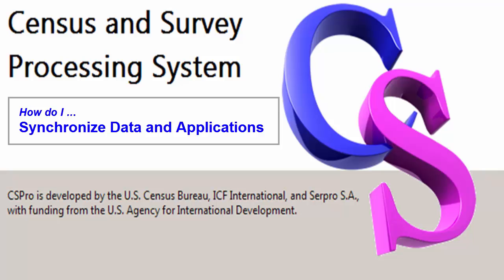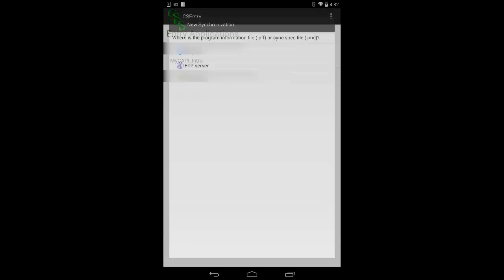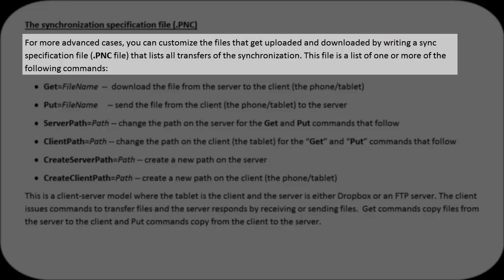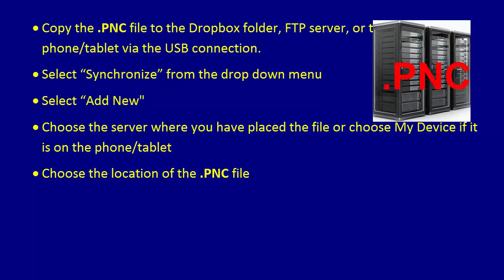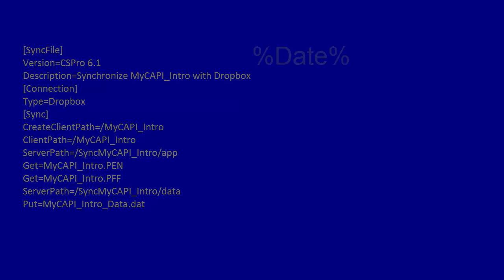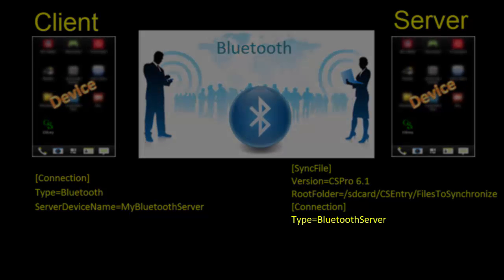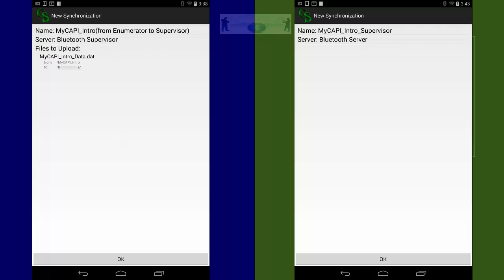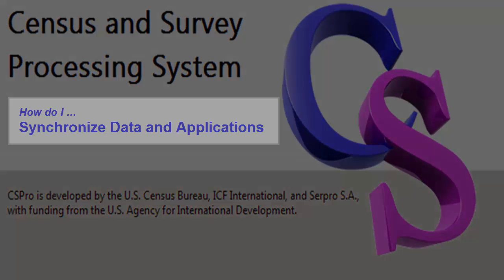CSPro: How Do I Synchronize Data and Applications? (Android Data Transfer)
This video describes how to: create synchronization specification files (.pnc files) to exchange files between the tablet and DropBox or FTP servers; create synchronization specification files to exchange files between two tablets via Bluetooth; and run a synchronization from logic in a data entry application.